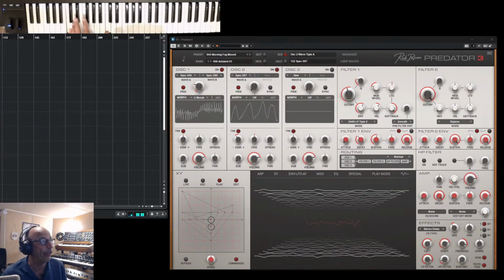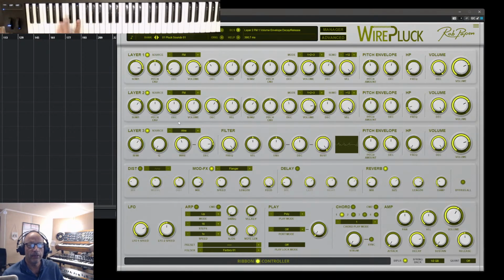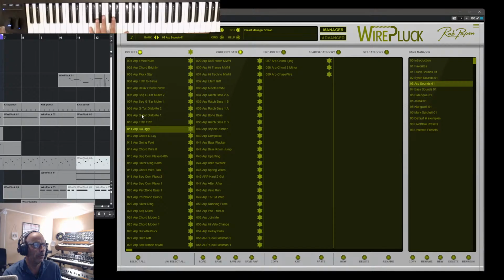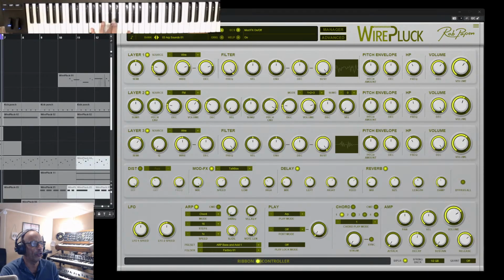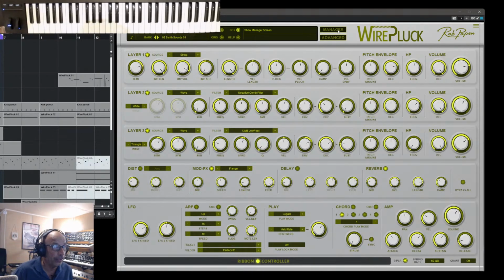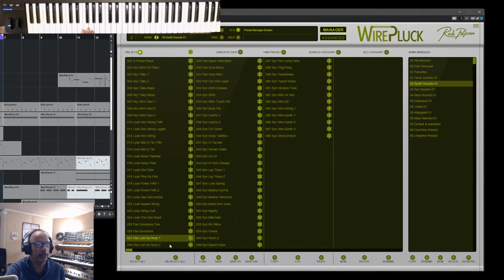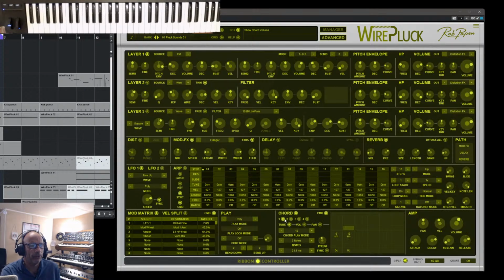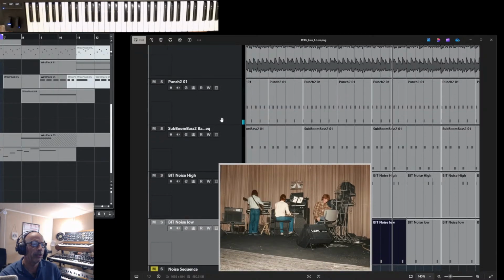Live Stream 18 September 2025 WirePluck September Presets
B)
After unzipping, the 'Bank Folder' appears with the banks that hold the new presets.

C) Next, open this 'Bank folder" and copy (drag) the folders inside of it into the bank folder of WirePluck.
Location:

PC: documents\Rob Papen\WirePluck\Bank Folder\
Mac: applications\Rob Papen\WirePluck\Bank Folder\

New presets
[25 new in 01 Pluck Sounds 01]
[20 new in 02 Synth Sounds 01]
[25 new in 03 Arp Sounds 01]
[15 new in 04 Bass Sounds 01]

00:00 Start with Predator-3 Ambient sound
04:40 WirePluck September Presets

More TA (Tom Aldrich songs using RP products)